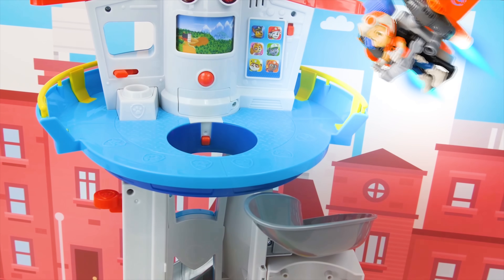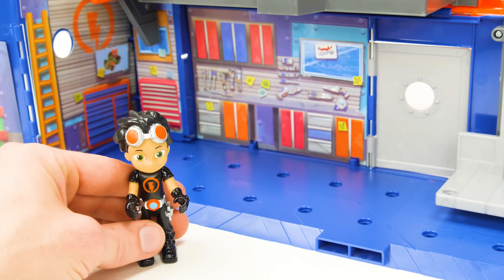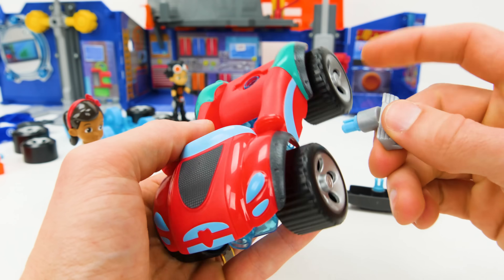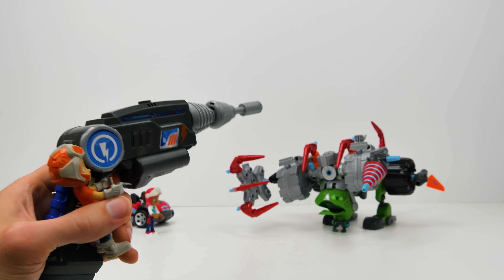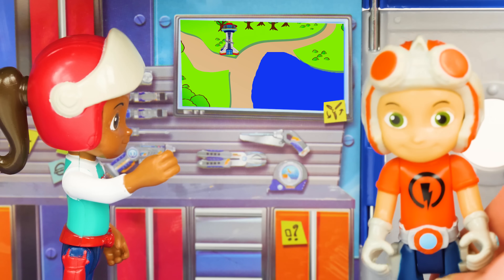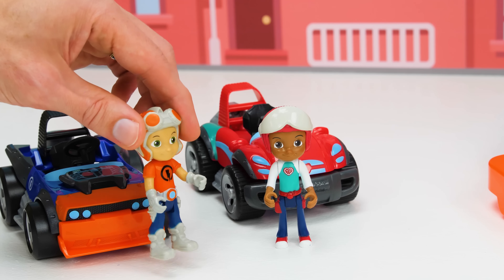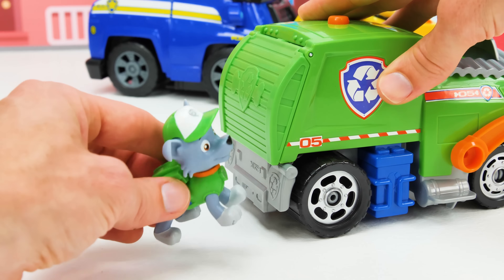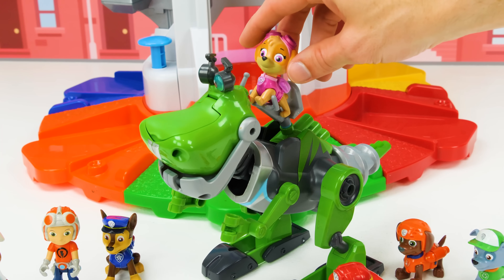Paw Patrol meet Rusty Rivets – Educational Toy Learning Mission for Kids!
Paw Patrol meet Rusty Rivets – Educational Toy Learning Mission for Kids! In this toy learning video for kids, the Paw Patrol pups and Rusty Rivets kids team up to stop a crazy contraption on the loose in Adventure Bay! Rusty and Ruby are great at designing new inventions, but today, Rusty’s new and improved multitool causes mayhem when it turns their spare toys into a metropolitan menace. Adventure Bay is in trouble and the Paw Patrol need help, can Rusty and Ruby use their gadget-making skills to help stop the creature of their own creation? Let’s find out in this fun and educational toy video for kids!

This video is a paid advertisement for Spin Master, makers of Paw Patrol & Rusty Rivets